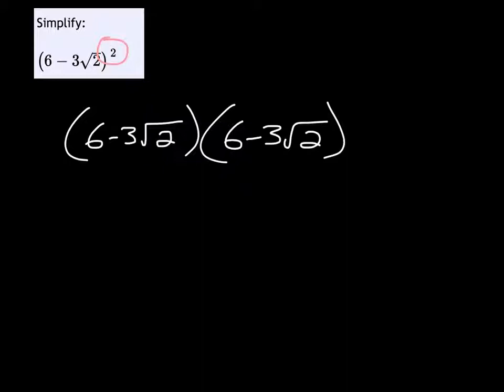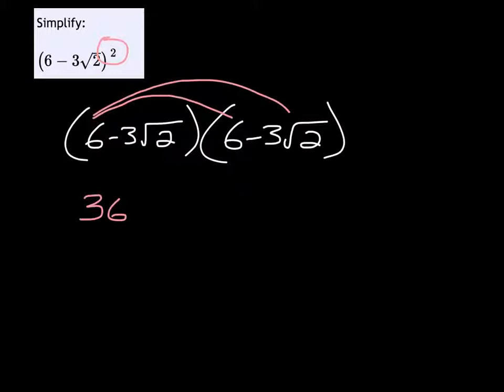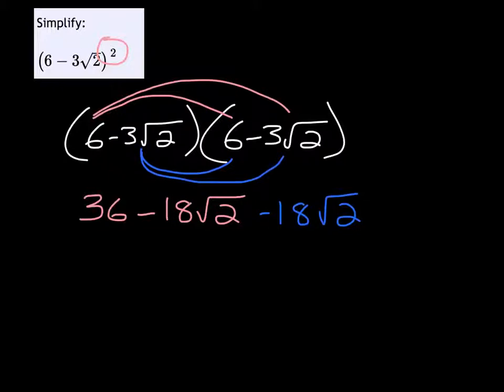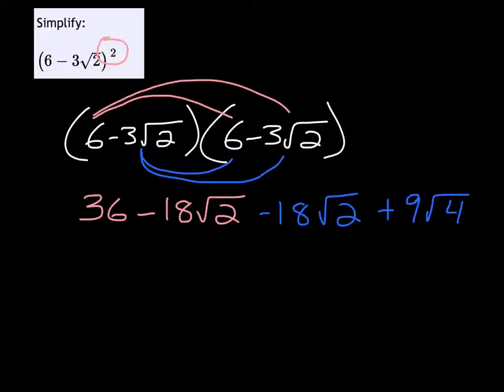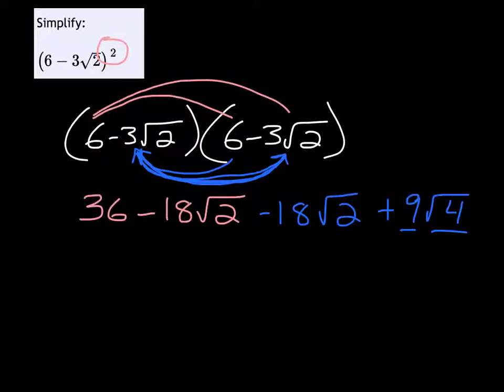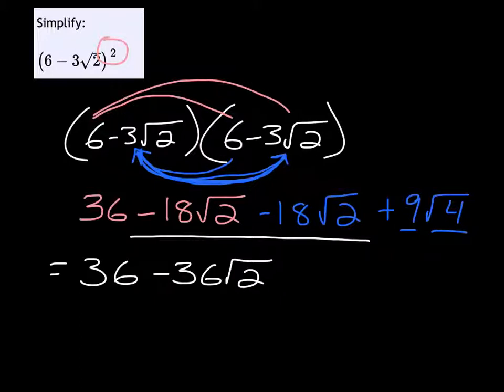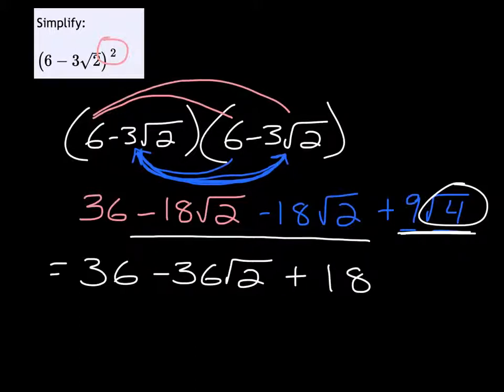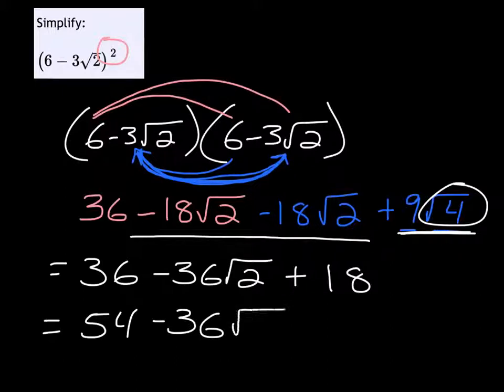Multiply Radicals v3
Squaring radical binomial expressions